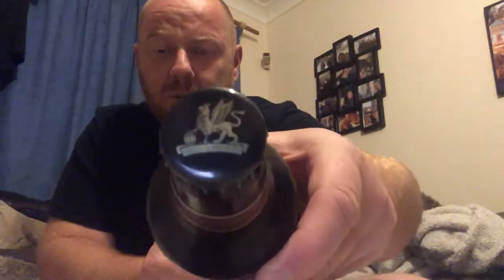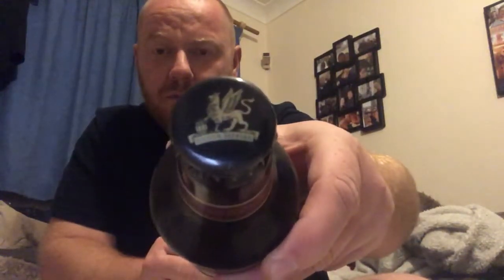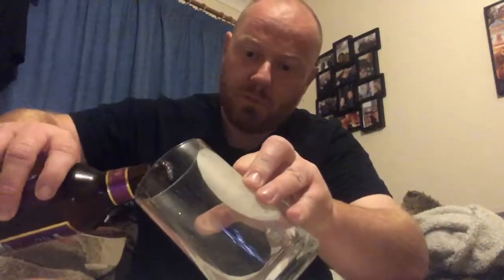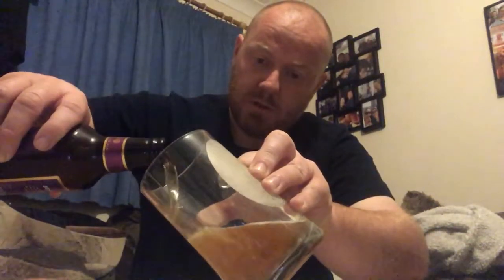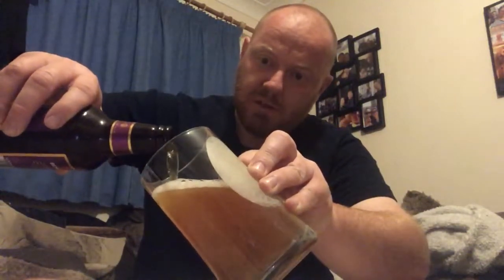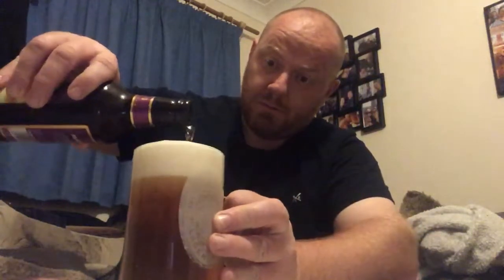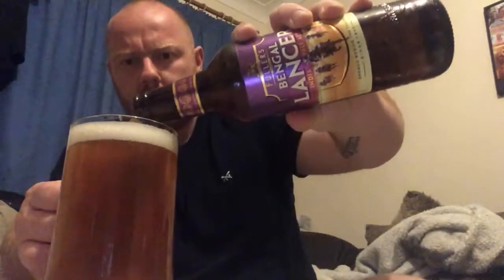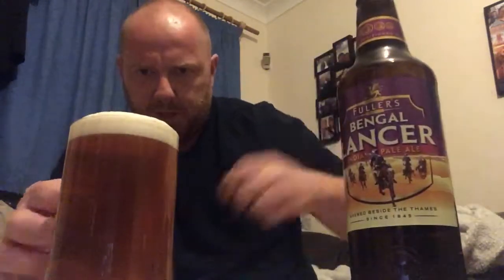Beer Review #92: Fullers - Bengal Lancer - IPA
Beer description, opening, smell, taste and personal opinion